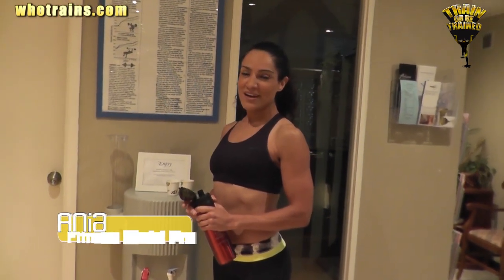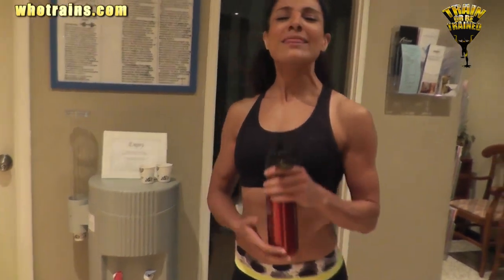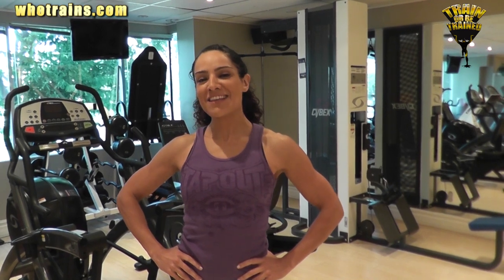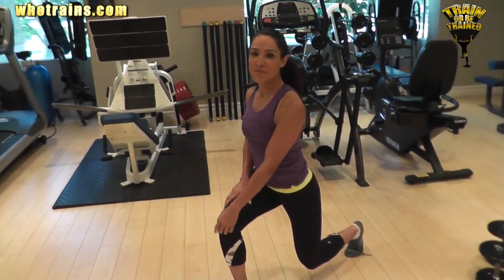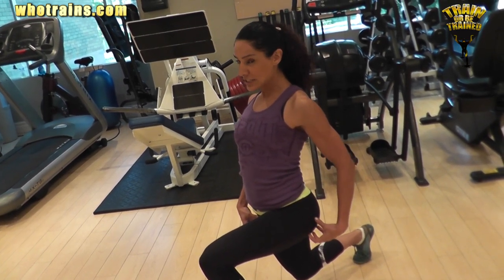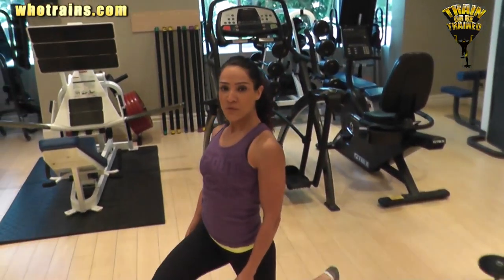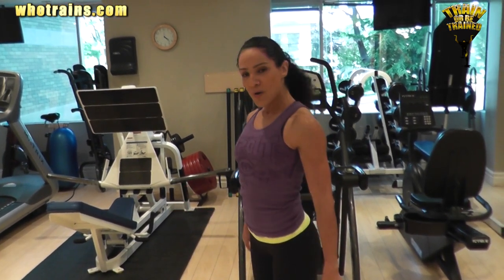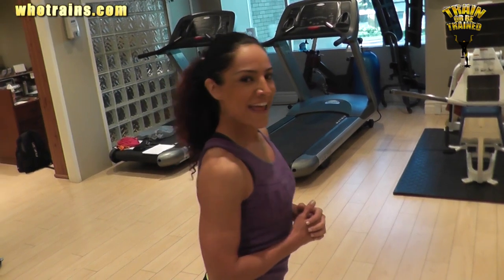TOBT- 3-PIECE SNACK- Ania Anyavar (lemon & water, lunges, workout partner)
(lemon & water, lunges, workout partner)
VISITING PRO- ANIA ANYAVAR
Personal Trainer/Fitness Model

And just what is a 3-Piece Snack?
-a nutritional tip
-a strength tip
-and a motivational tip
all wrapped up in a nice neat vid

to see some alongside our trainers..
or visit our youtube site to see ALL!!
TOBT- oh yes, we're bringing about awareness!!